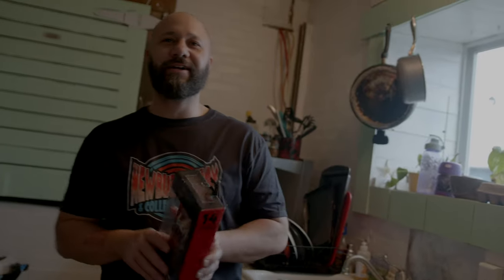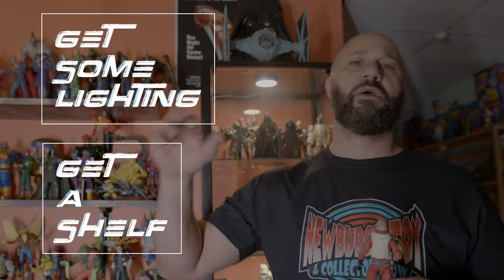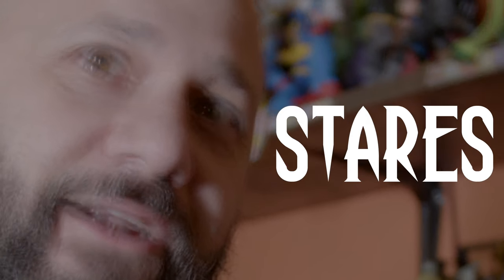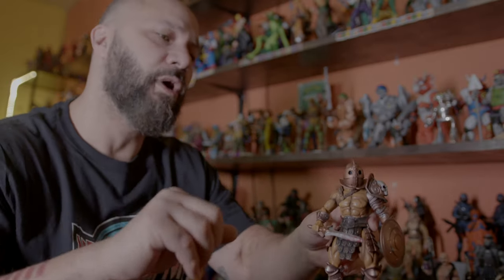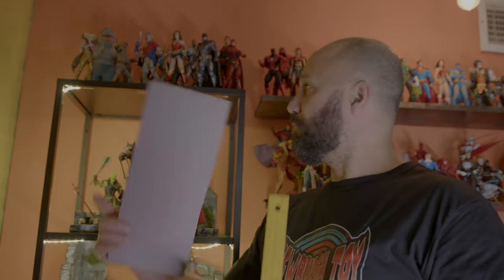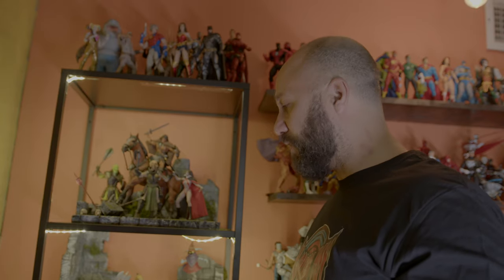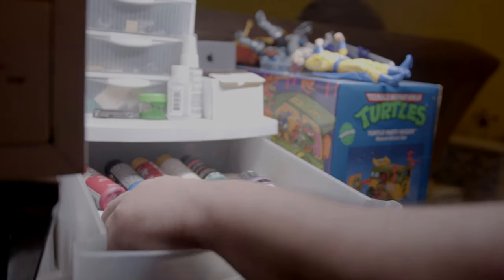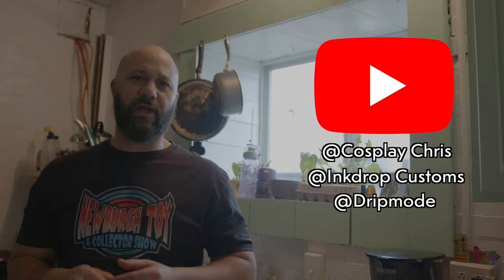How to unlock your toy collection's potential!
TG goes thru some tips on how to make the most out of your collection.